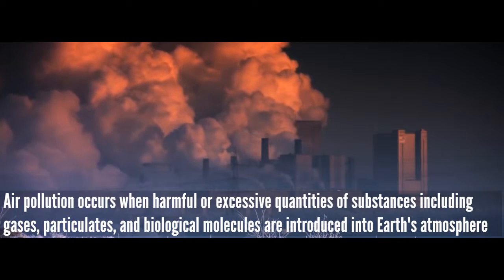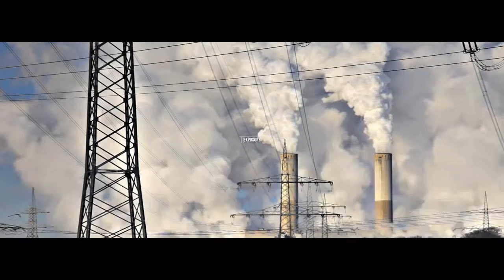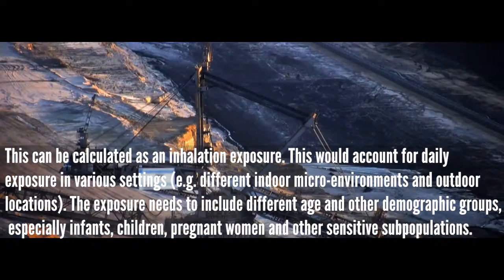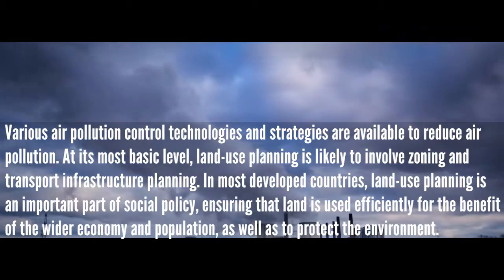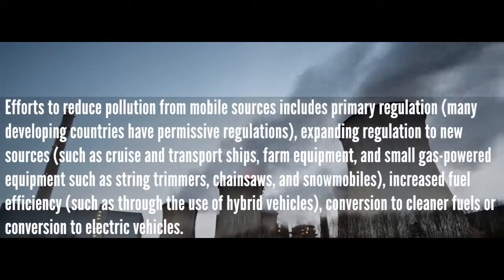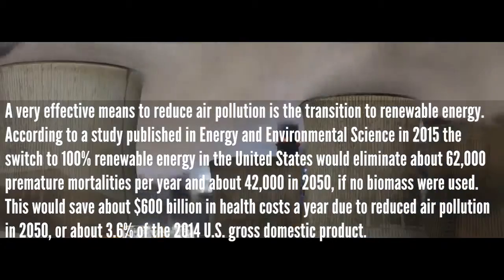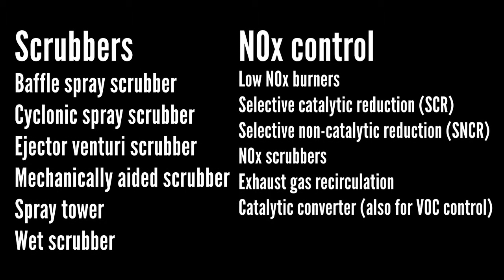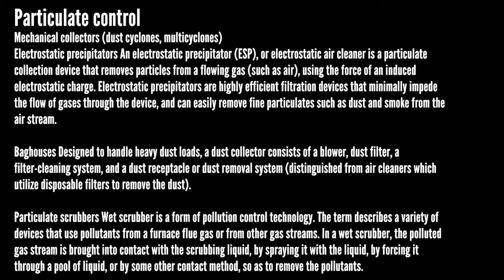Air Pollution | Final UGC Presentation